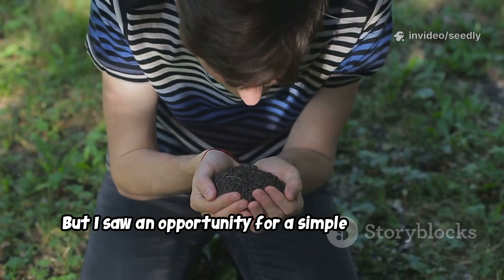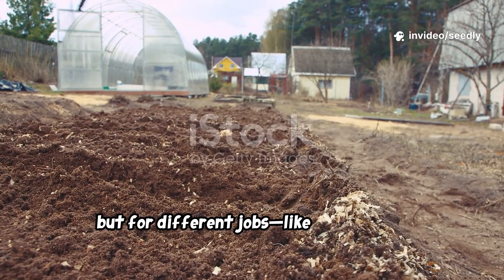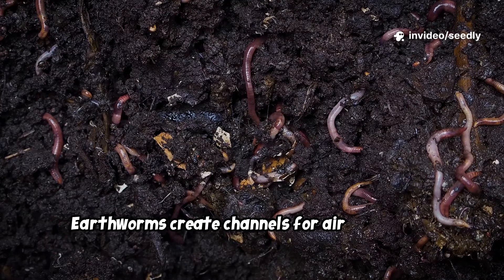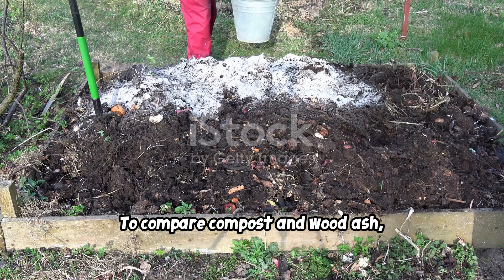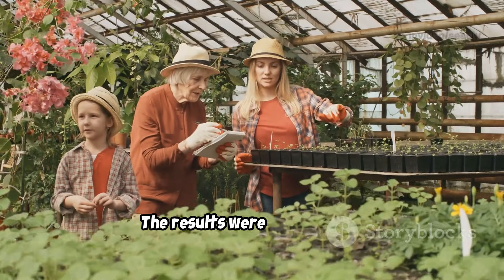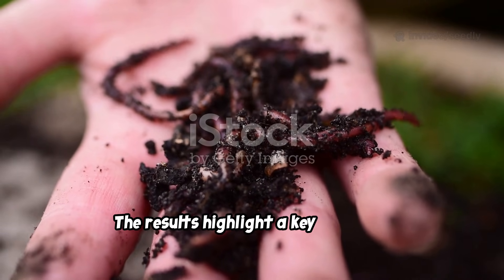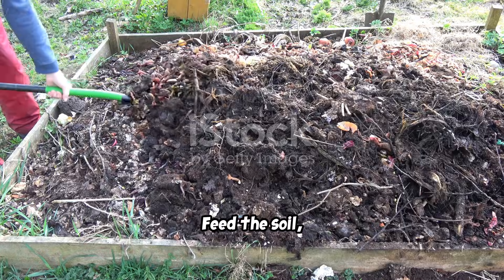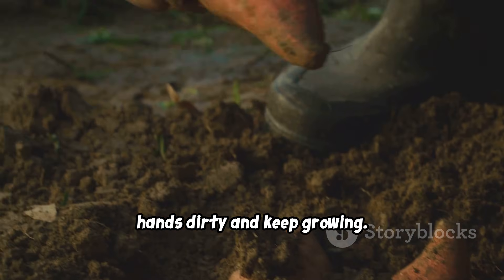Compost vs Wood Ash — I Mixed Both into Dead Soil. One Completely Changed It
Compost or wood ash — which one revives dead soil faster? In this test I mixed well-matured compost, clean hardwood ash, and a combo into identical lifeless beds to compare results. Compost rebuilds soil biology, improves texture, and supports worms and microbes that unlock nutrients. Wood ash supplies potassium, calcium, and can raise pH — useful if your soil is too acidic, but risky if used without testing.

You’ll learn step-by-step how I set up the beds, the pH and EC checks I ran, the visual and lab measures that tracked recovery, and why one approach won for long-term health while the other offered short-term mineral boosts. According to Penn State Extension and university guidance, compost is the cornerstone of living soil; extension services also caution that wood ash must be applied conservatively and only from clean, untreated hardwood. SARE research shows the best outcomes come from pairing organic matter with targeted mineral corrections.

Inside this video: practical doses, when to use ash safely, how to avoid burning plants, and the single rule you must follow to protect soil life. Try the three-bed test on a small patch and comment ASH TEST with your before/after photos — I’ll pin the best transformation.